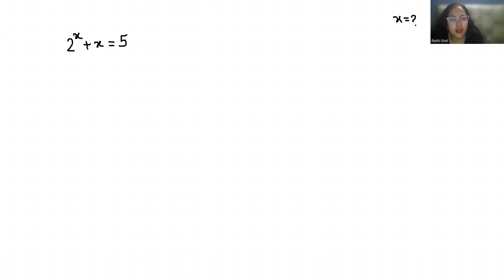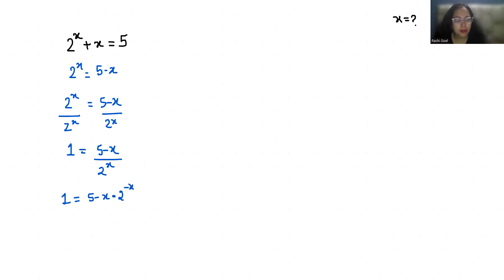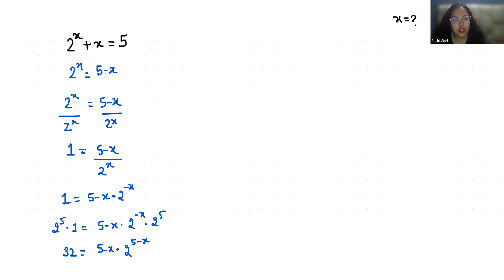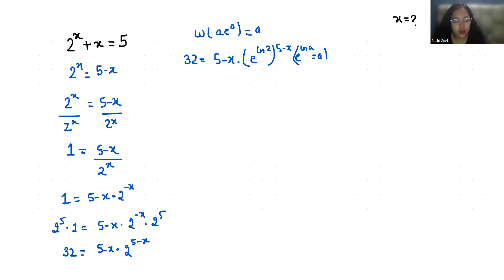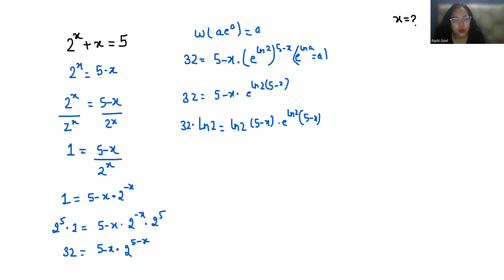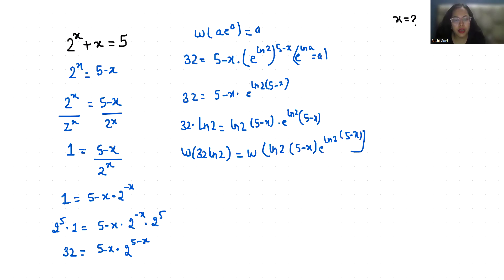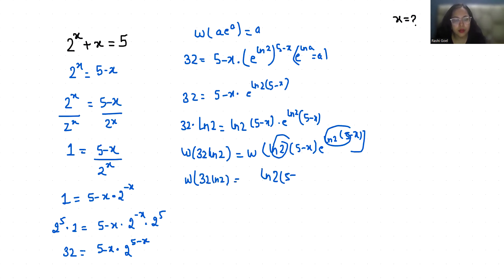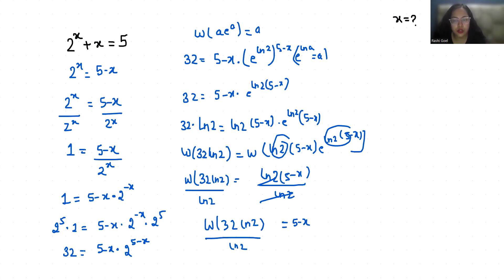2^x+x=5 | Math Olympiad A Nice Algebra Problem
julia,n sahasrabudhe,ranvijay sir maths,s kumar math teacher,
namrata jaysinghani,m narasimha rao maths,sudha sridhar maths,
bhoomika rohra

2^x+x=5,
2 power x +x=5,
2 ^x+x=5,
2^ x+x=5

🌟 Unlock the Secrets of Algebra! 🌟 Join us in this exciting Math Olympiad challenge as we dive into the intriguing equation: 2^x + x = 5. 🧠✨ Whether you’re a math aficionado or a curious learner, this video breaks down this nice algebra problem step-by-step. Watch as we explore different methods to solve for x, gaining insights into the world of exponential functions and their intersections with linear equations. Perfect for students preparing for competitions, teachers seeking creative explanations, or anyone who loves math! ❤️📚

learnmaths PatrickJMT
Math TV
# Professor Leonard
Krista King
PBS Math Club
Math Meeting
MashUp Math
Learn Math Tutorials
Video Math Tutor
TeacherTube Math
Simon Deacon
NumberRock Math Songs
Hegarty Maths
Brady Haran
@ Gato Matemático